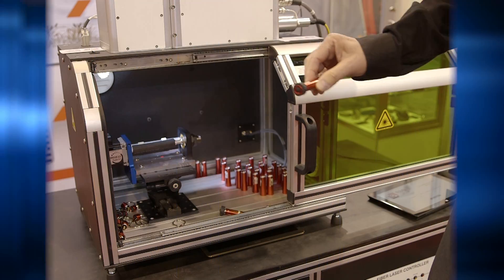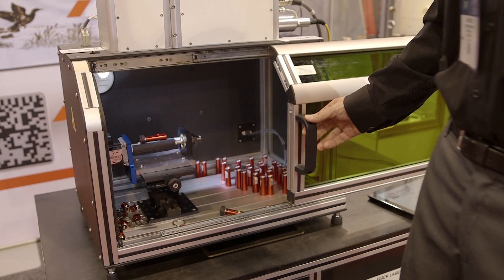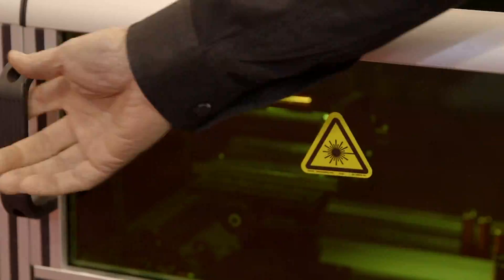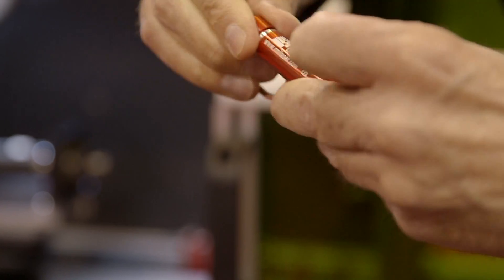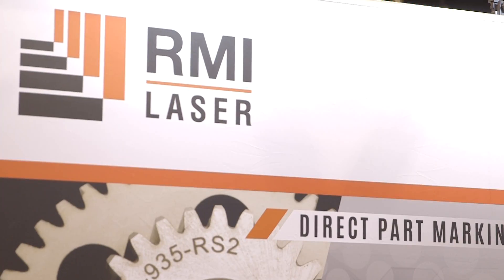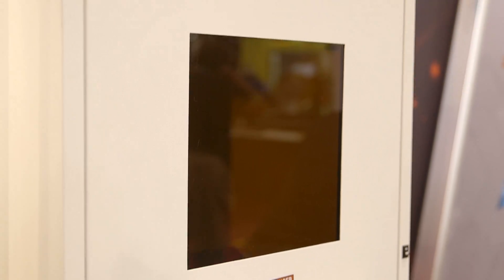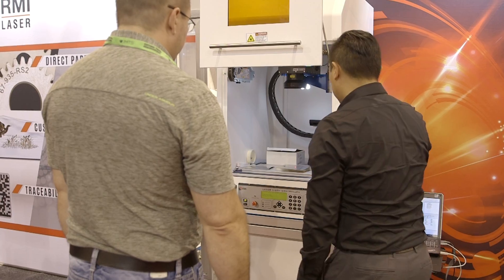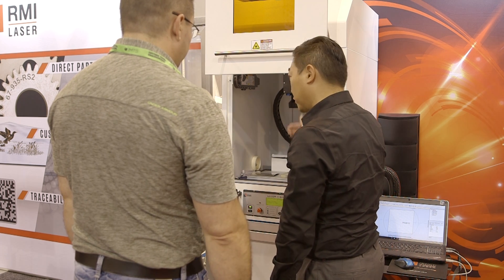IMTS Tech 2016: RMI LASER N-6590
Our resident physics guru sheds some light on the subject of marking, engraving, etching and annealing with laser beams at IMTS.

RMI Lasers engineers and manufacturers world-class laser marking systems and solutions at their headquarters in Colorado. Recognized for superior customer care and in-house custom designs to meet the needs of all clients.